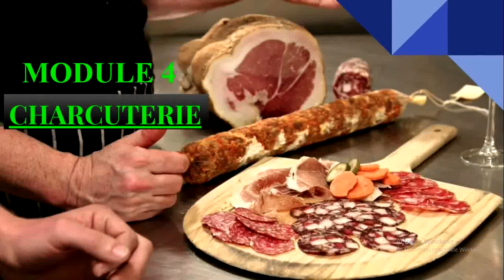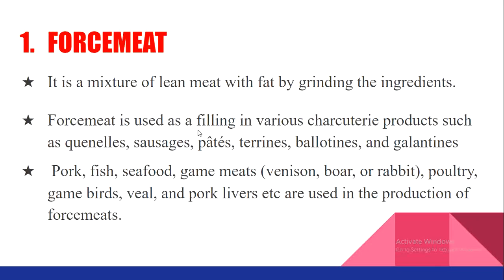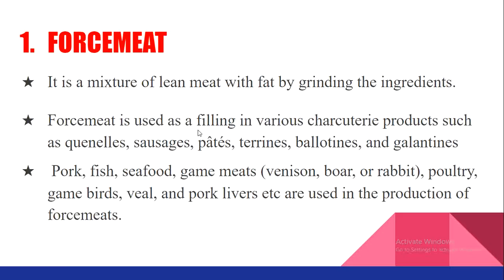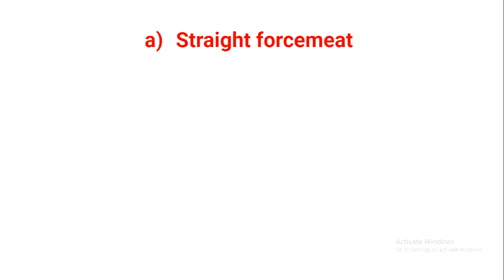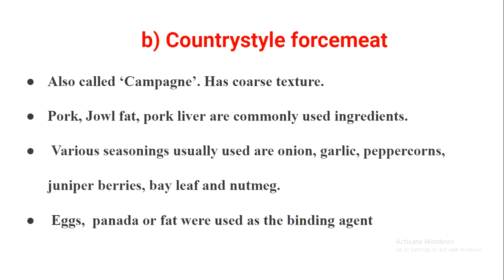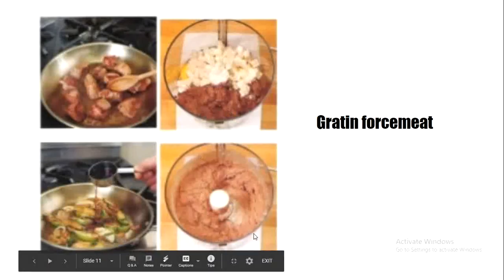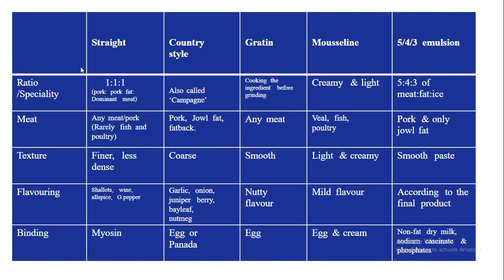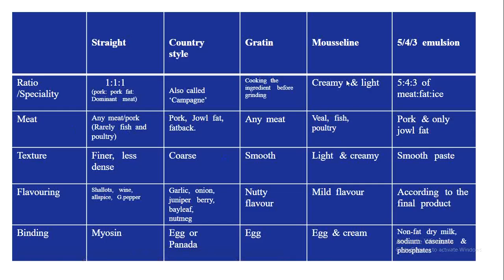BHM/ SJIHMCT/S5/ BHM25: AFP -I /Module - 04, 1. Charcuterie & Forcemeat